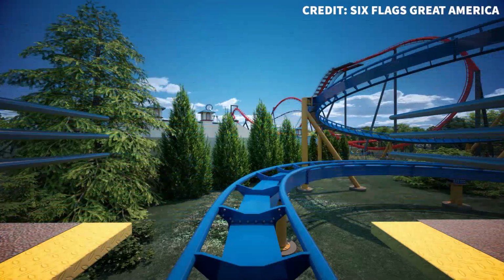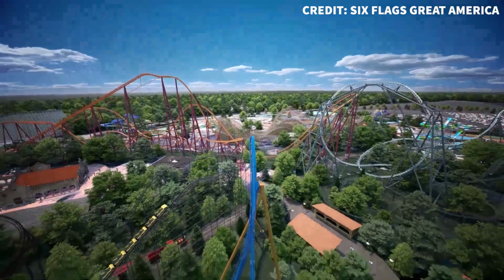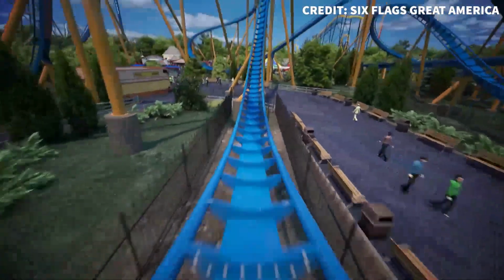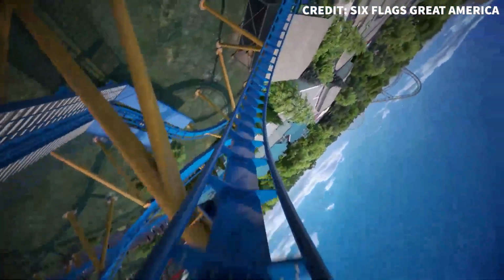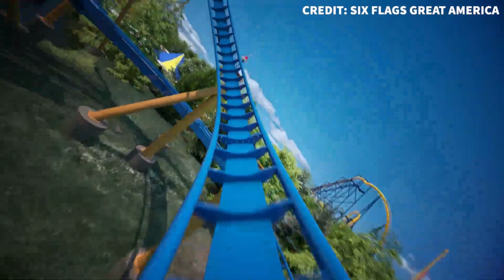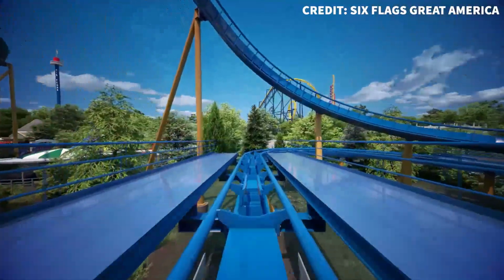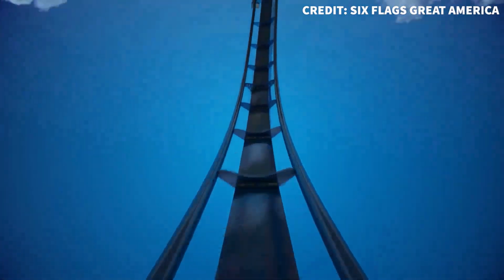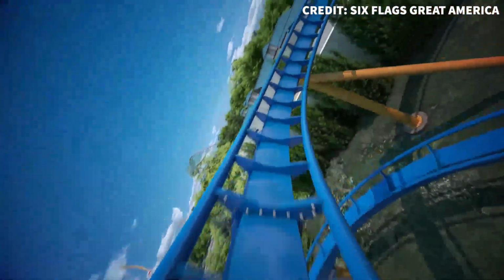Will Wrath of Rakshasa be a Great B&M Dive Coaster? | POV Analysis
Welcome to another Coastin' With Quayz POV analysis video!

I take a look at the POV for the new for 2025, B&M dive coaster at Six Flags Great America, Wrath of Rakshasa. Watch the video for my take on the layout, which elements I think will be my favorite, and a minor concern that I have for the ride.

© Coastin' With Quayz. No parts of this or any other video may be used or reproduced without the permission from Marc West at Coastin’ With Quayz. Any replication of Coastin' With Quayz name, logo, or content is forbidden. For permission to use clips or content, please reach out at . If permission is granted, all footage must contain the Coastin’ With Quayz watermark and it may not be removed.